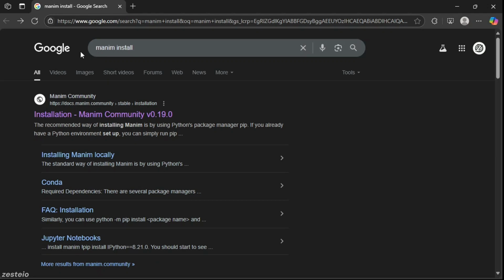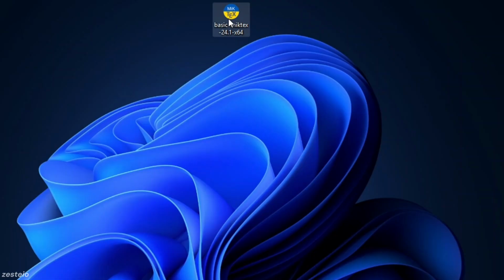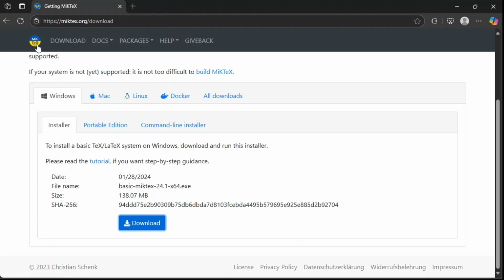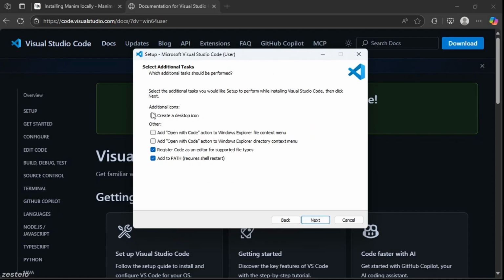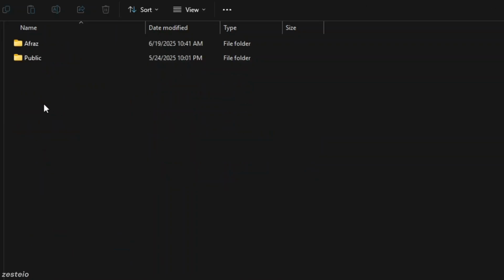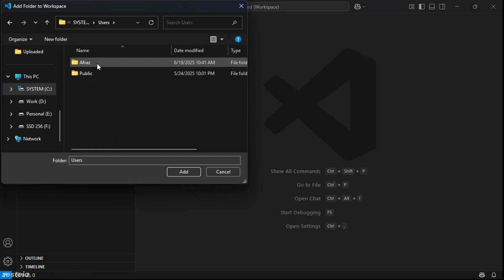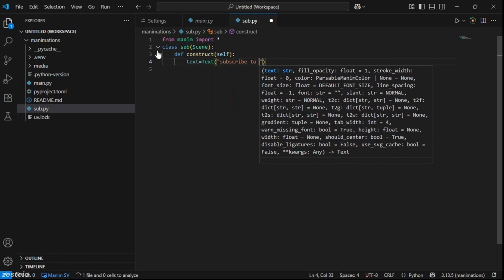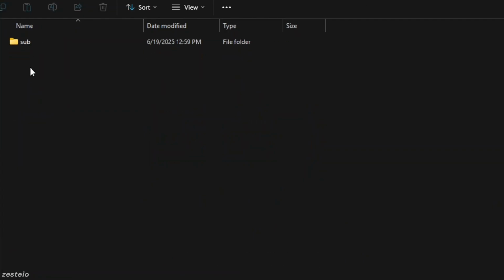How to install Manim on Windows 2026 Guide